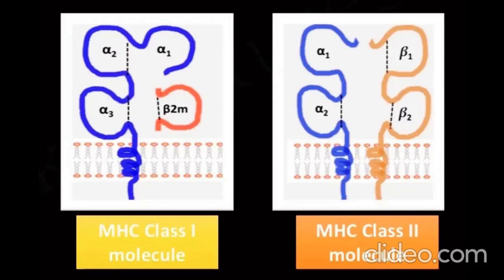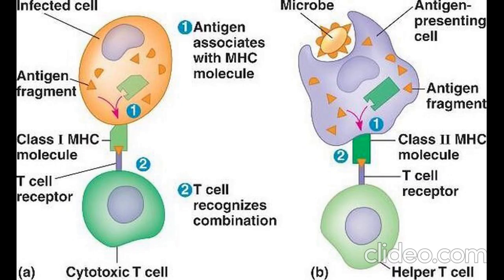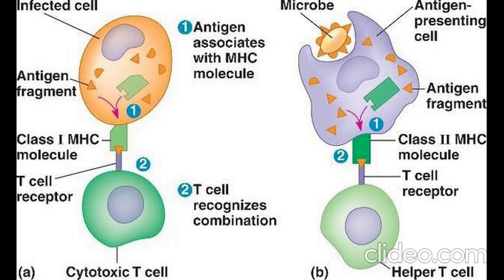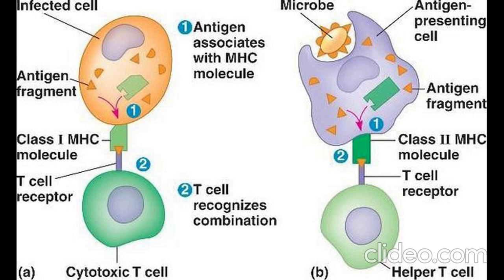what is major histocompatibility and its type